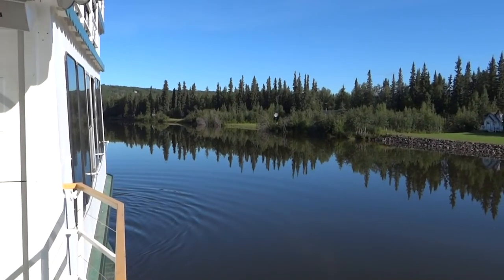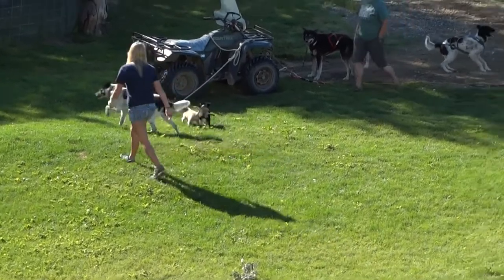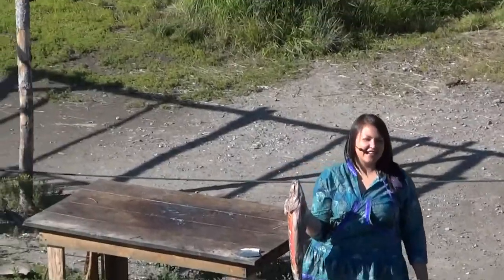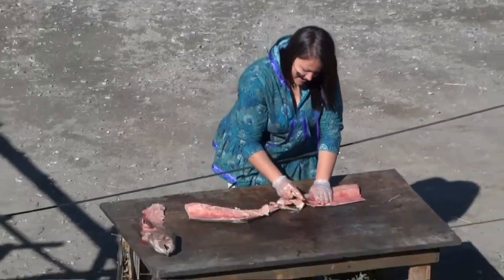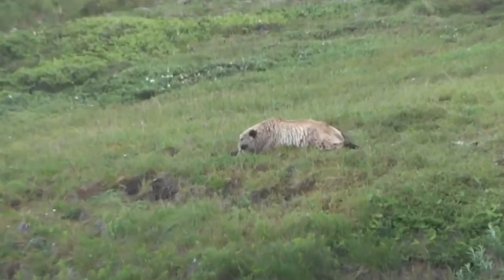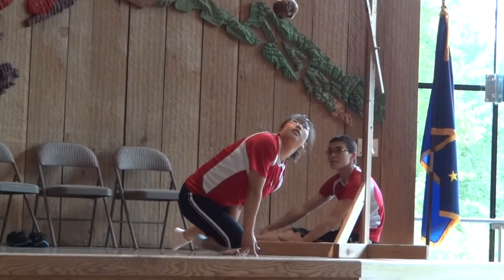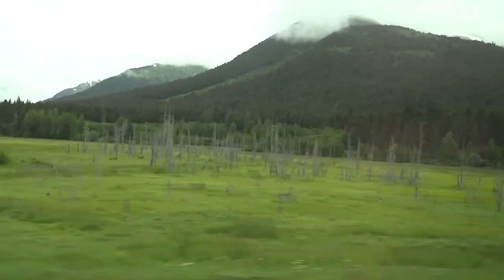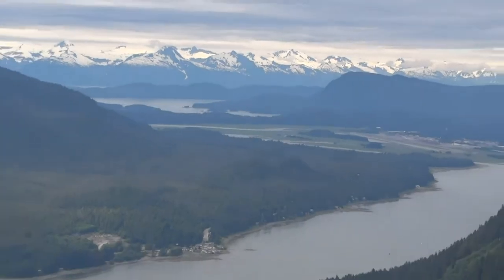Alaska Land Tour And Cruise 2012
6 day land tour travelling by boat, train, coach and school bus from Fairbanks to Seward then a 1 week Cruise to Vancouver.